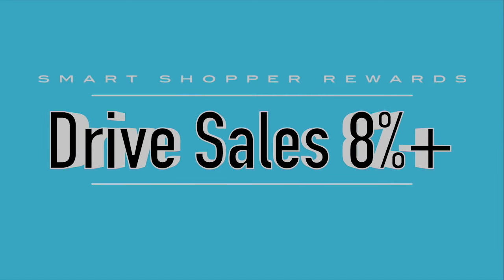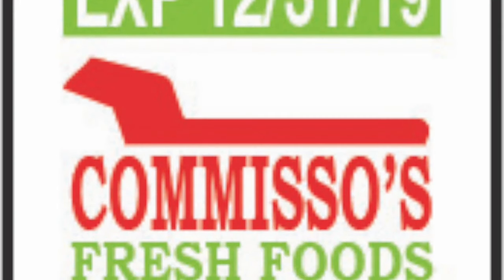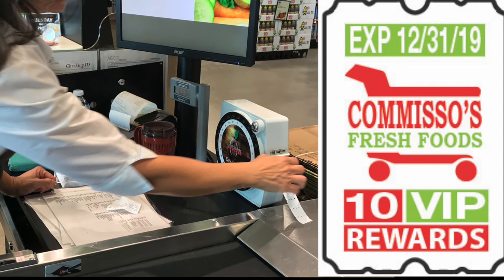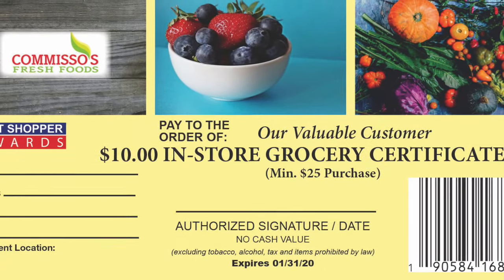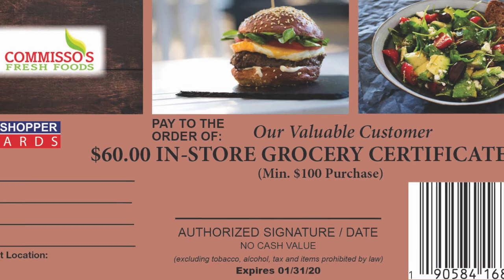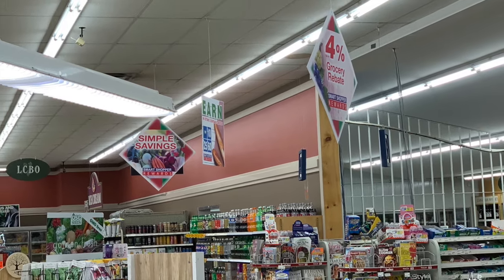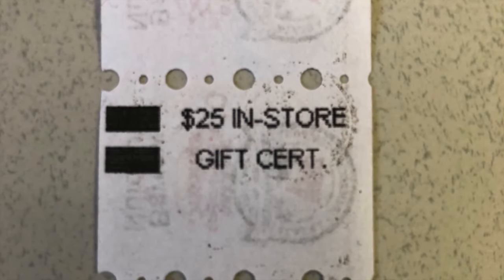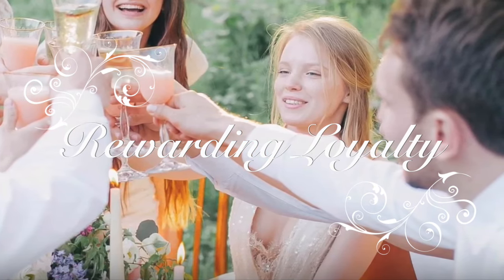Commisso's Shopper Rewards Proposal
Customized Loyalty Rewards Program Designed To Drive Sales.